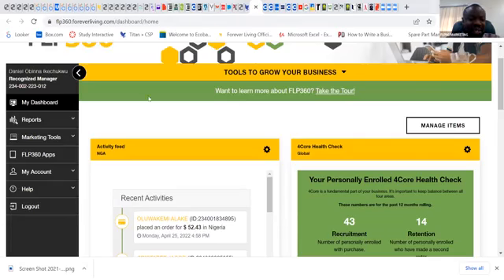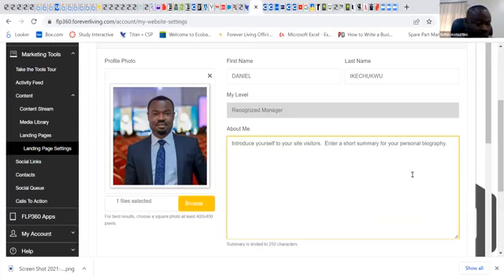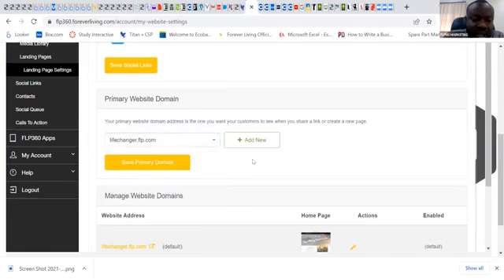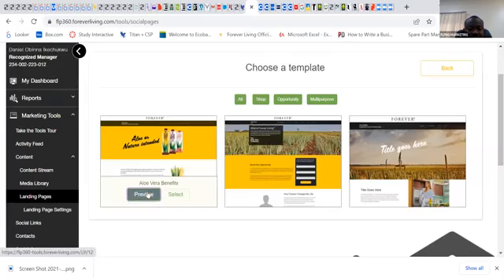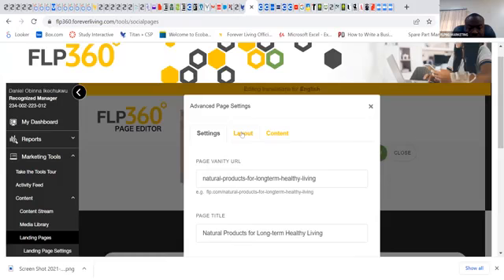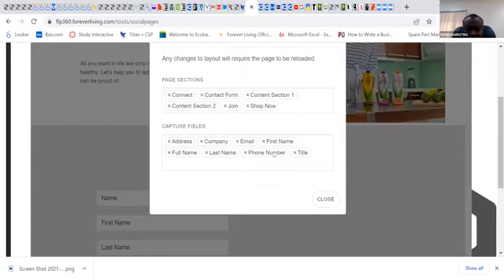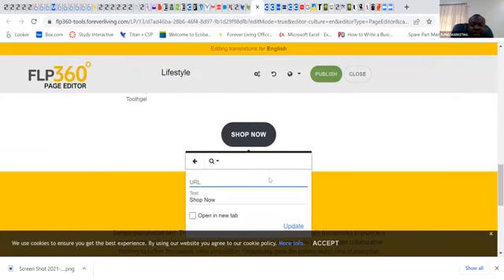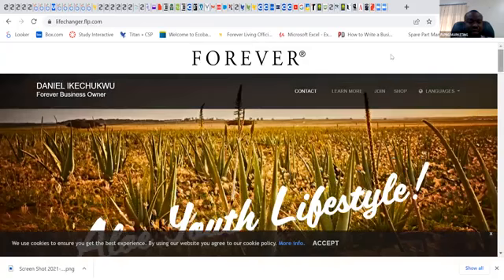The Forever Sports Nutrition seminar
The Forever Sports Nutrition Seminar is the 1st of its kind and is targeted at sportsmen and women, sports coaches, sports commissions, teams and everyone who wants to keep fit in a healthy manner.